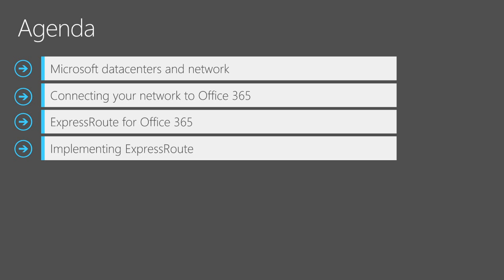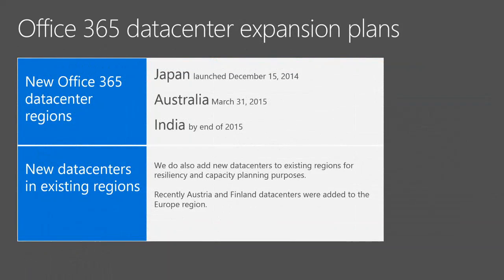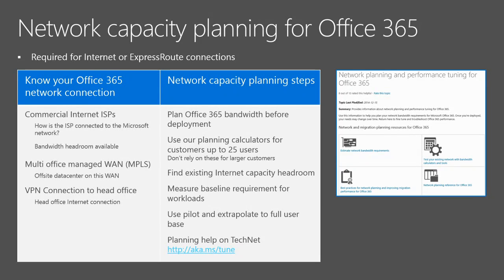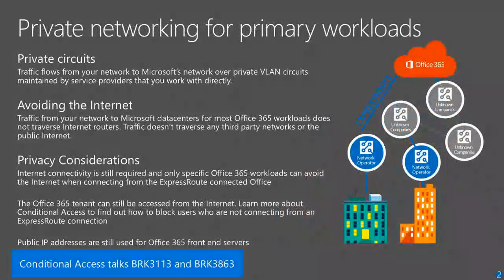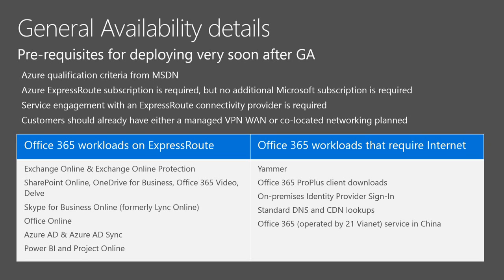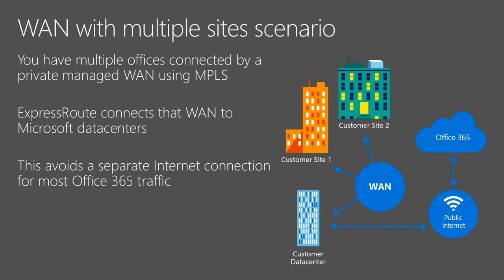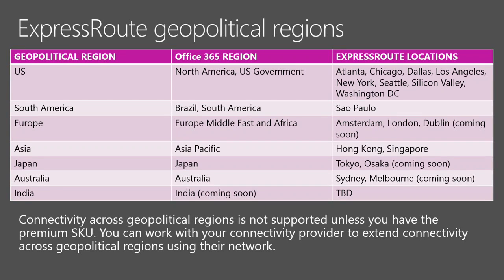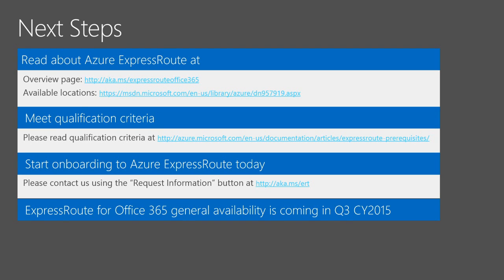Microsoft Ignite 2015 ExpressRoute for Office 365 and other Network Connection Options